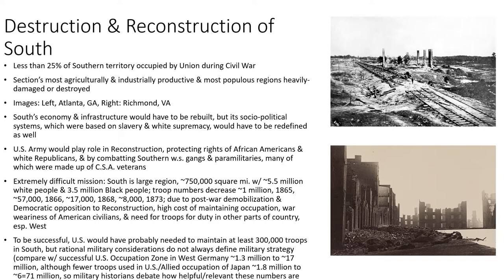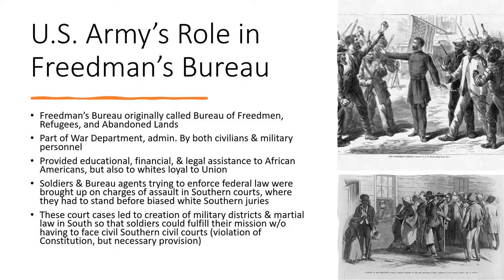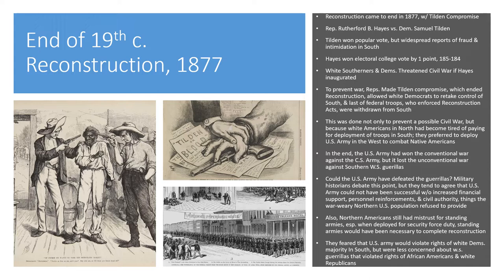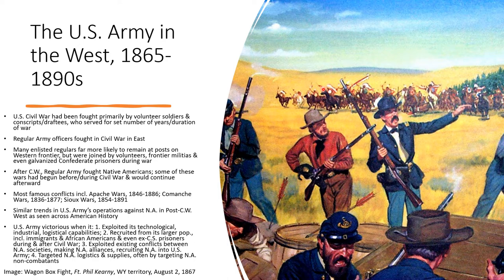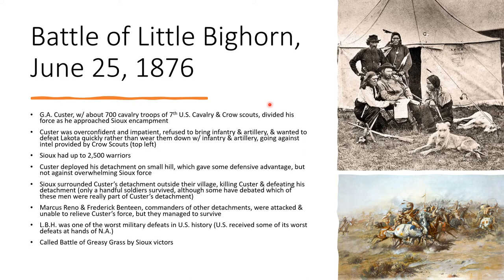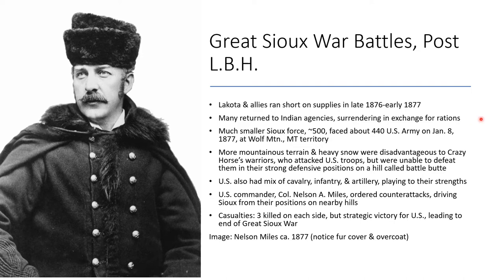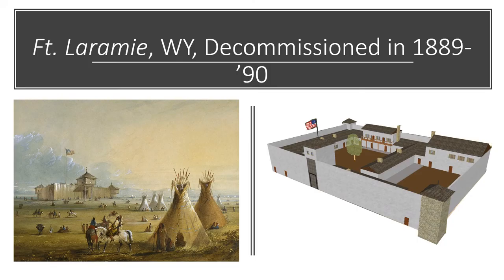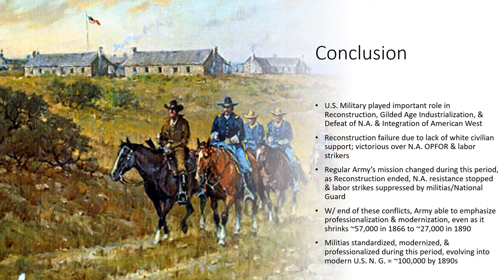American Military History I: Securing North America: The Post-Civil War U.S. Military, 1865-1890s.